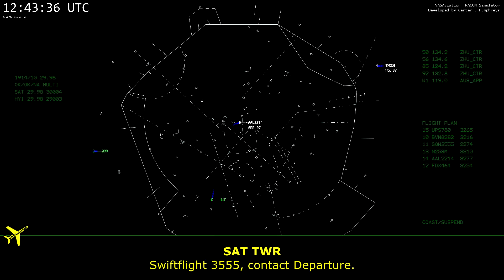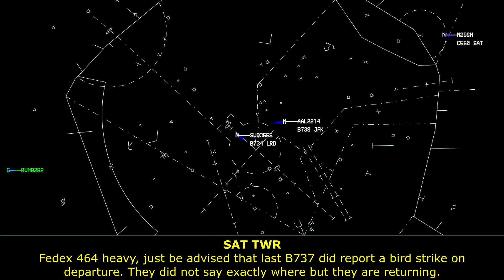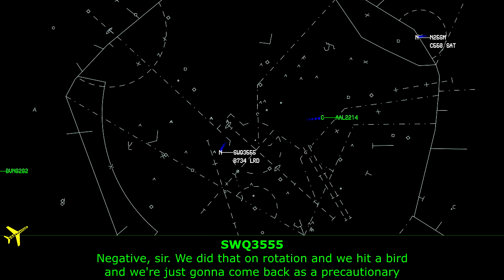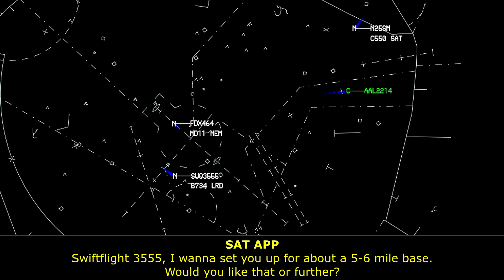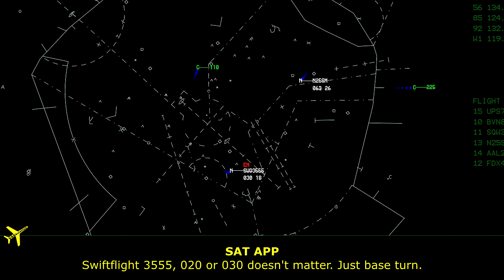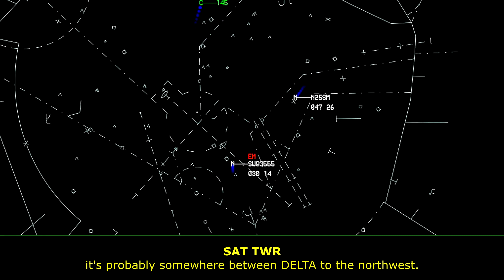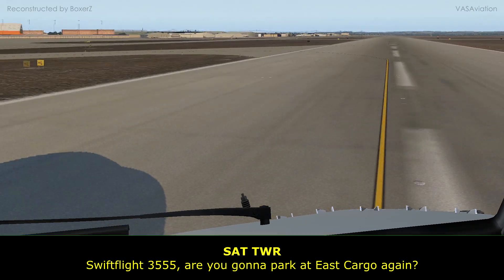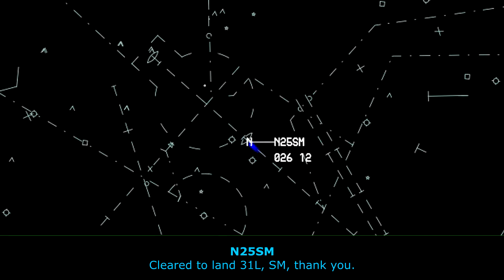iAero Swift B734 has BIRD STRIKE ON TAKEOFF at San Antonio, TX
An iAero Boeing B737 performing flight from San Antonio to Laredo sufferedaa bird strike on takeoff from runway 31L forcing the crew to stop the climb and request vectors back.